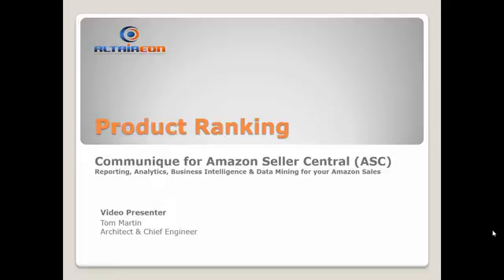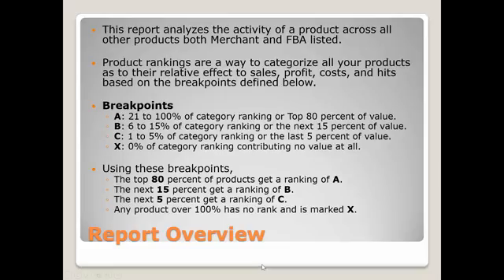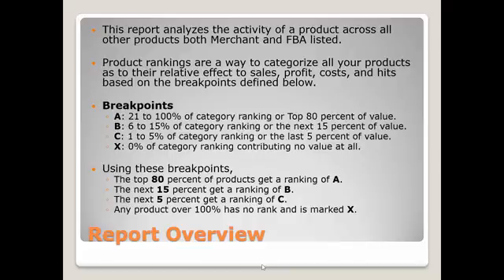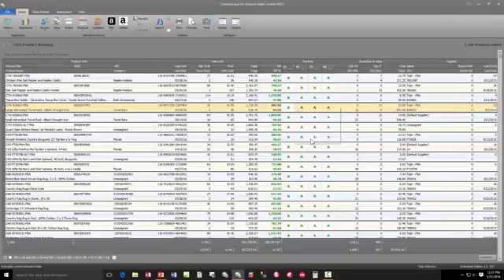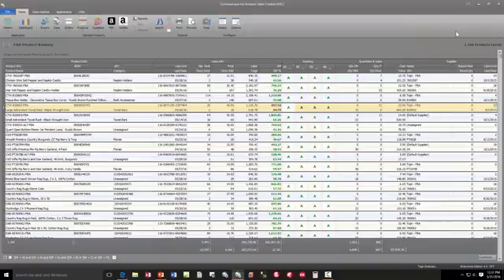Amazon Merchant & FBA Product Ranking Report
The Product Ranking Report for Amazon Seller Central analyzes the activity of a product across all other products within your products database both Merchant and FBA listed.  Product rankings are a way to categorize all your products as to their relative effect to sales, profit, costs, and hits based on the breakpoints defined below.

Breakpoints
A: 21 to 100% of category ranking or Top 80 percent of value.
B: 6 to 15% of category ranking or the next 15 percent of value.
C: 1 to 5% of category ranking or the last 5 percent of value.
X: 0% of category ranking contributing no value at all.

Using these breakpoints, products contributing to the top 80 percent of value get a ranking of A.  The products comprising the next 15 percent are marked as B.  The products that make up the next 5 percent are marked a C.  You cannot go over 100 percent so any product over that amount has no rank and is marked as X.